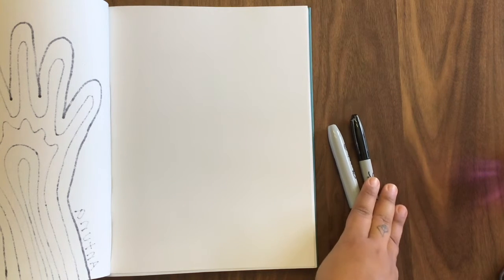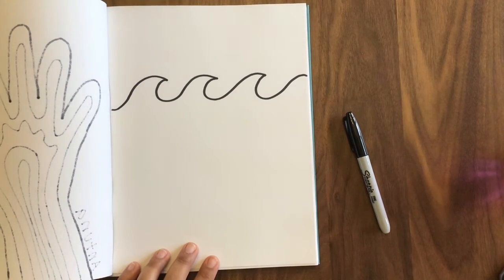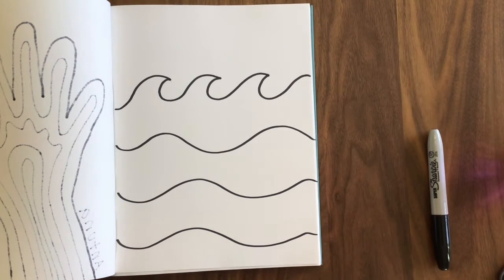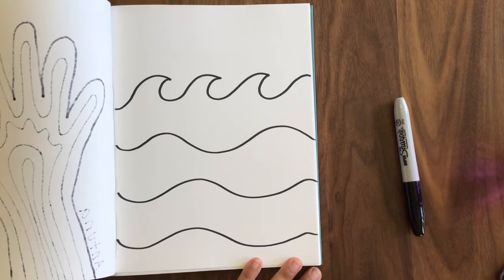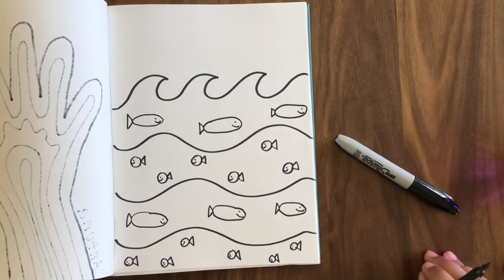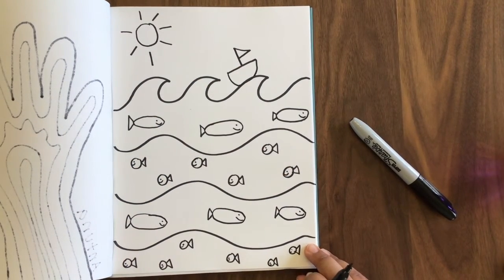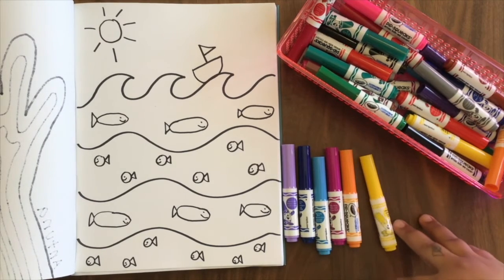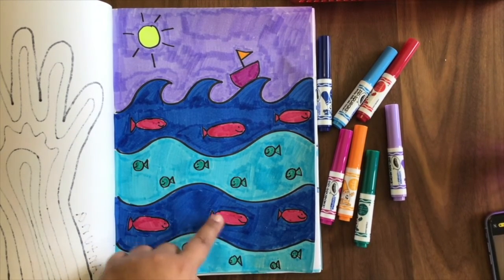How to draw the Ocean with Patterns!